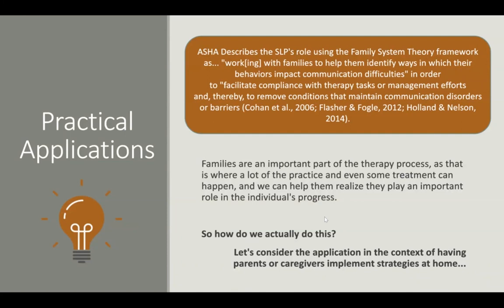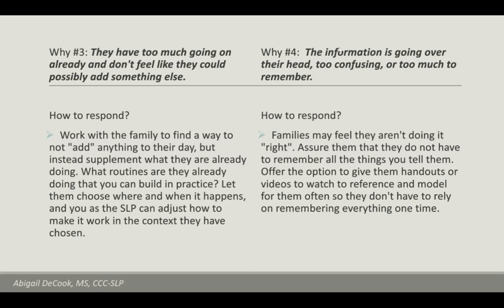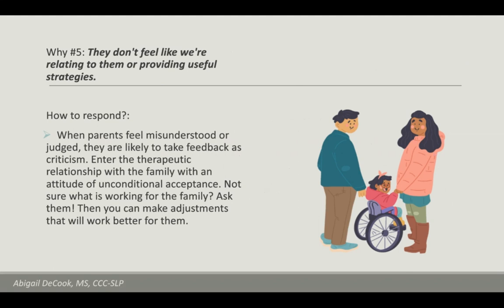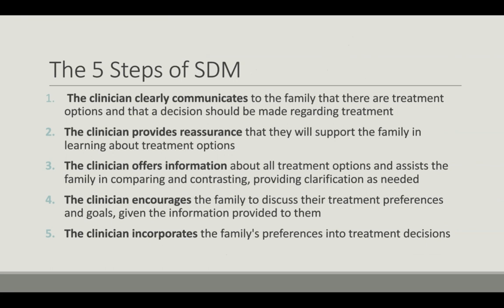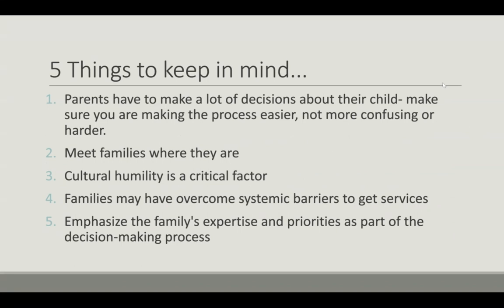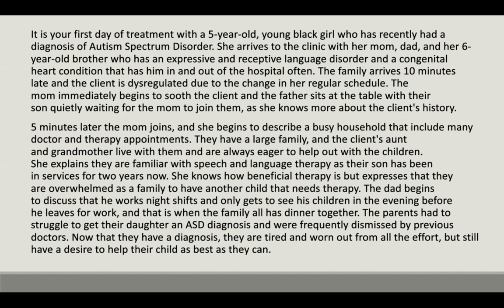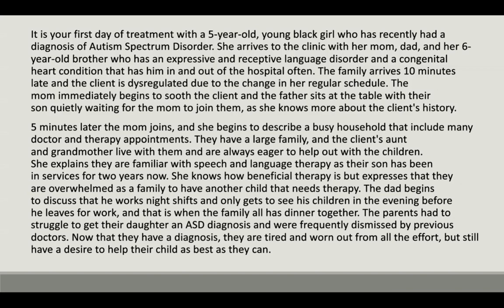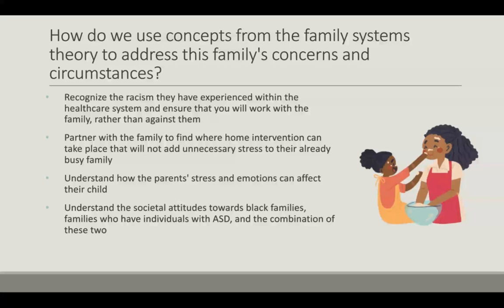Family Systems Theory Part 3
CSD 575 Counseling Presentation Family Systems Theory Part 3